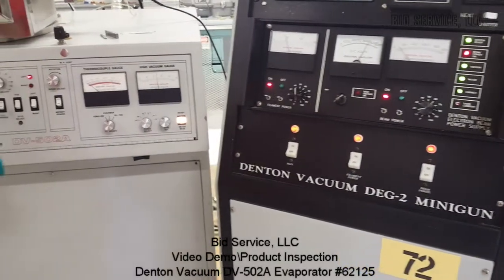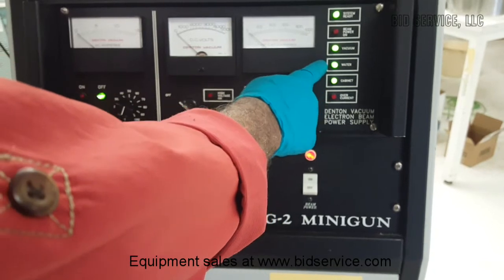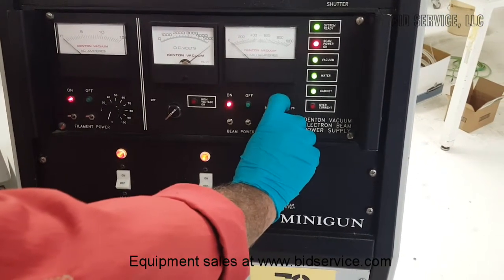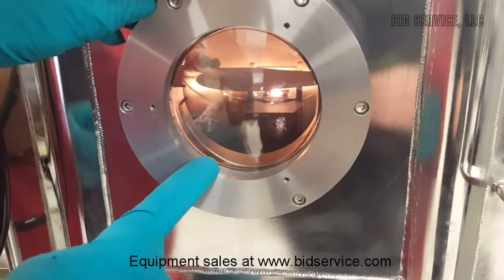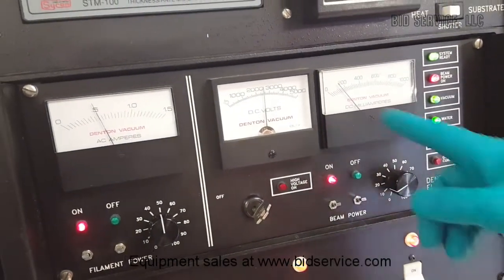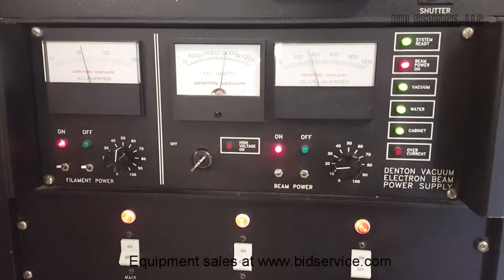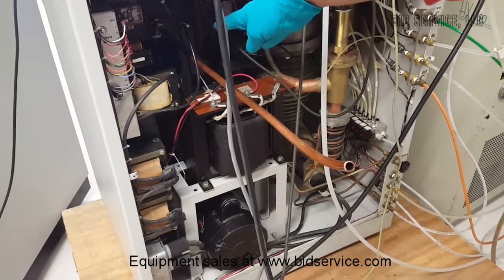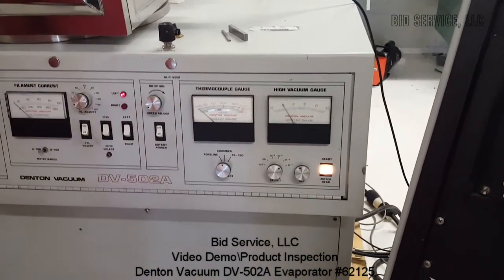Denton Vacuum DV 502A Evaporator #62125